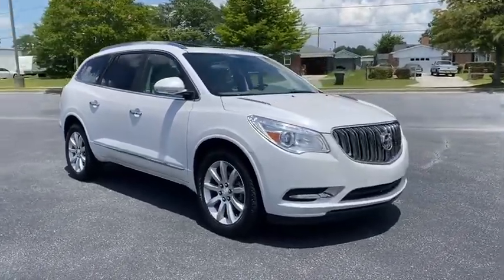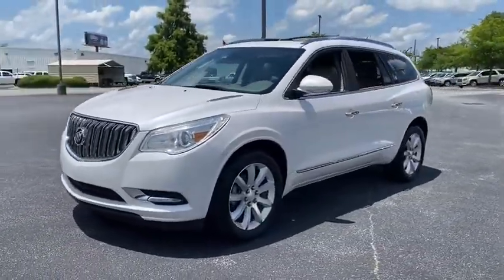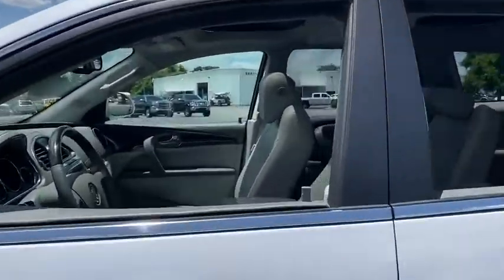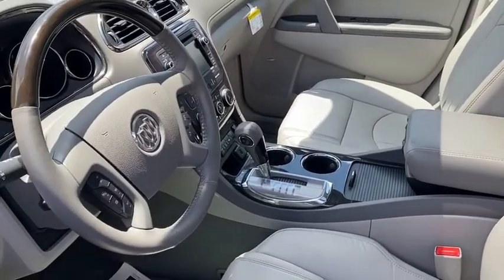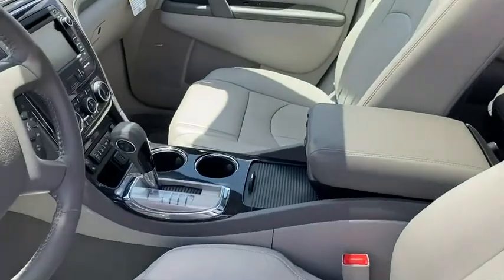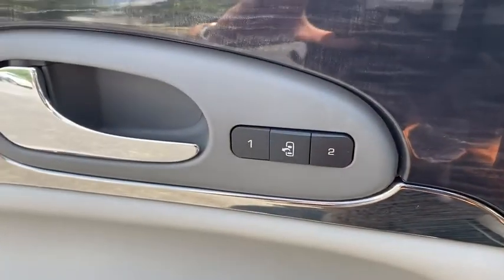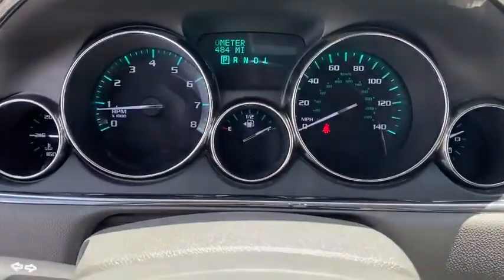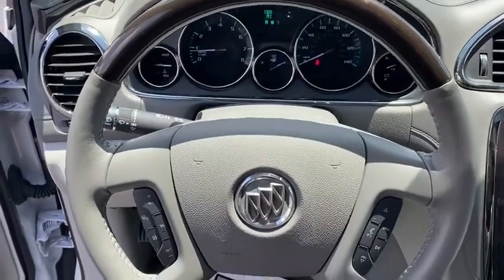2016 Buick Enclave Augusta GA, Aiken, SC, Grovetown GA, Evans GA, North Augusta SC TN4245A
Used 2016 Buick Enclave available at Master Automotive. Servicing Augusta, Georgia and Aiken, South Carolina as well as the Grovetown GA, Evans GA, North Augusta SC area.
2016 Buick Enclave Premium Group - Stock#: TN4245A - VIN#: 5GAKRCKD7GJ184245

Master Automotive
3710 Washington Rd

This vehicle is at Master Buick GMC in Augusta, GA.brRecent Arrival!brbrClean CARFAX.brbrOdometer is 17904 miles below market average! Don't pay too much for the vehicle you want...Come on down and take a look at this terrific 2016 Buick Enclave. $249 Dealer Fee. - Master Buick GMC -  After We Sell, We Serve Since 1937. Located in beautiful Augusta,GA. Friendly Staff, Savings, Selection, and Effortless Sales Process. Awards:br  * 2016 KBB.com 5-Year Cost to Own Awards   * 2016 KBB.com Brand Image Awards